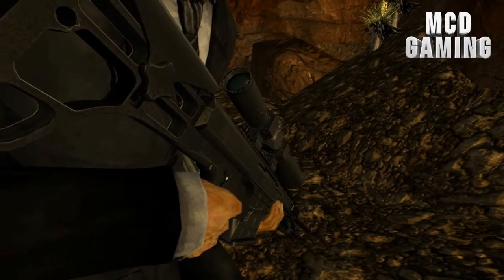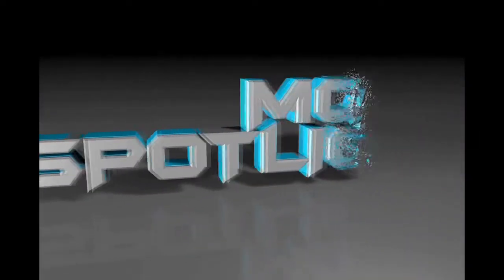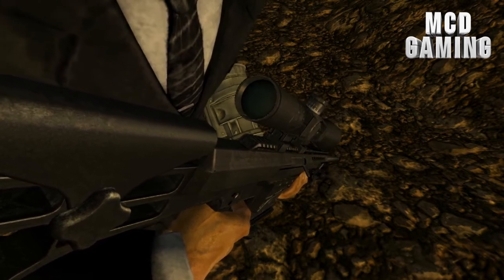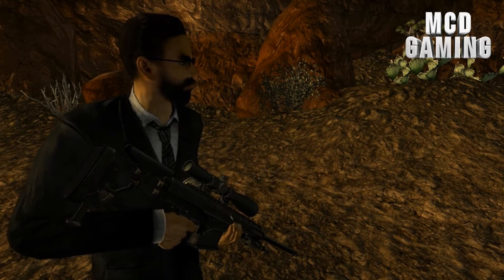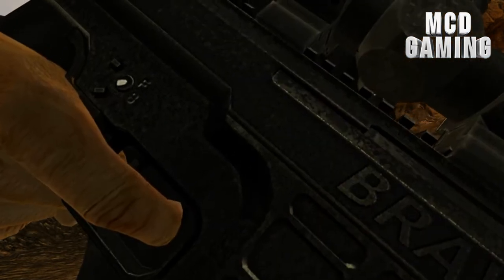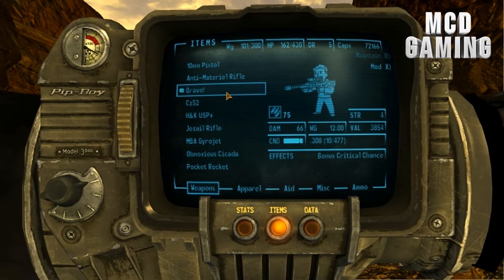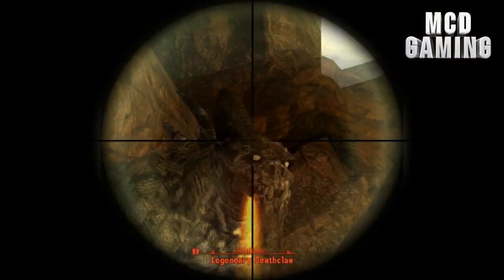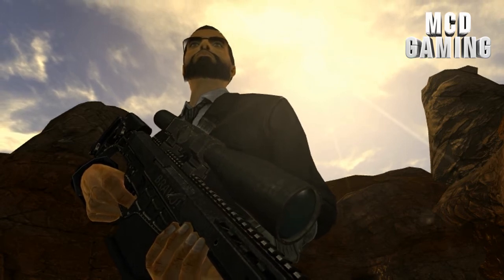BRAVO - Fallout New Vegas - Mod Spotlight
LINKS!

If you enjoyed, that means you liked it :D